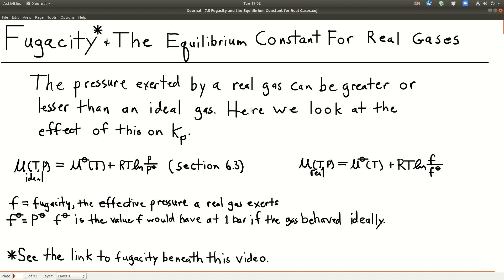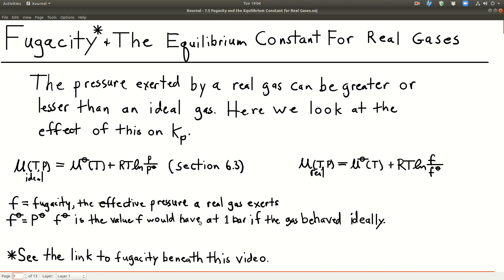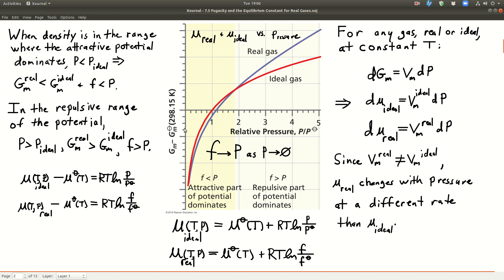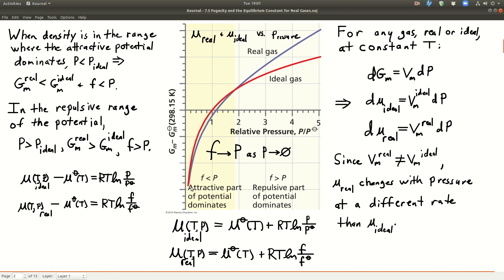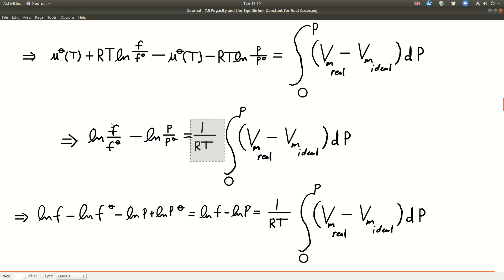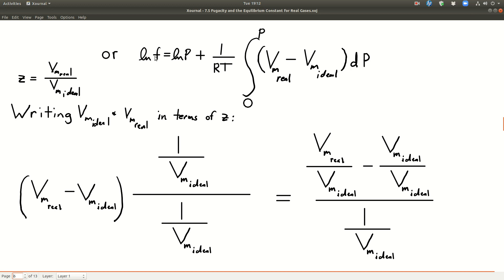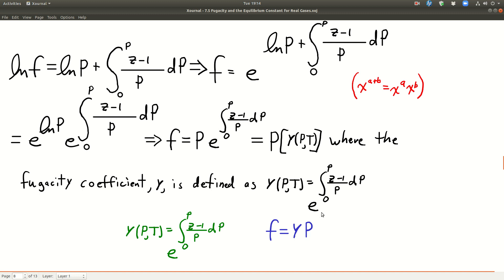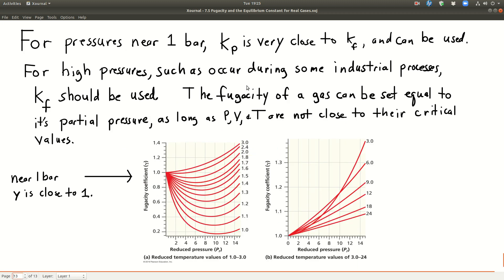PChem Chapter 7 5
Fugacity and the Equilibrium Constant for Real Gases